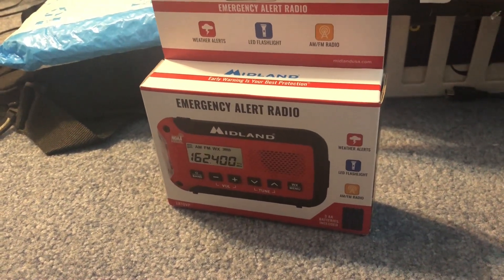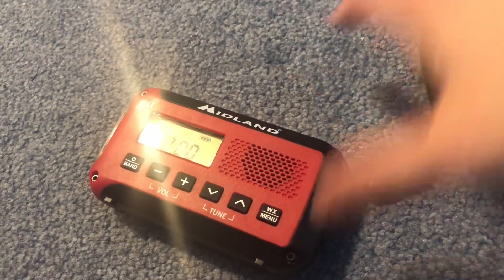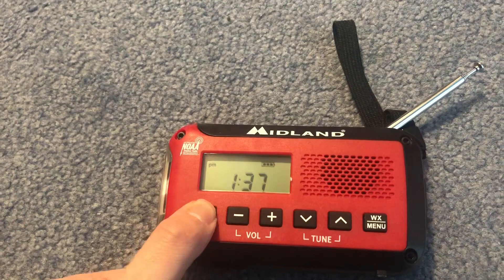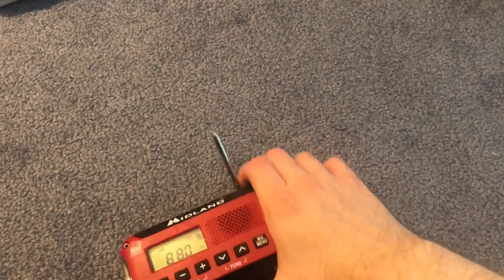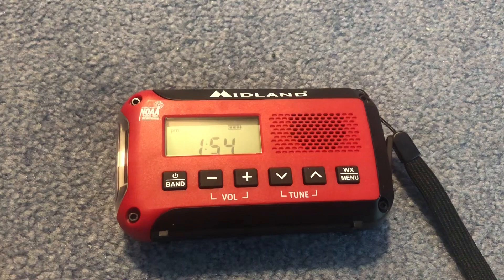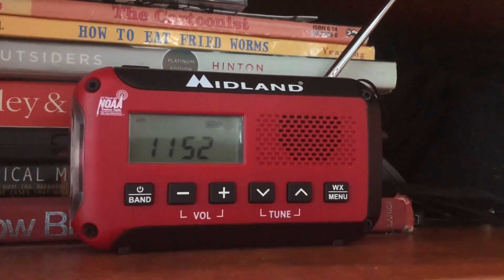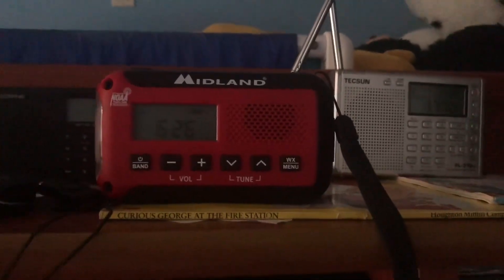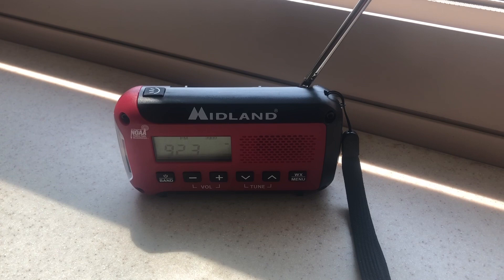Midland ER10VP Radio Review